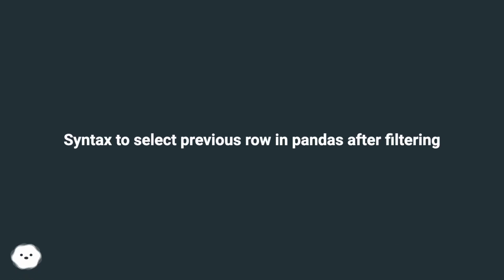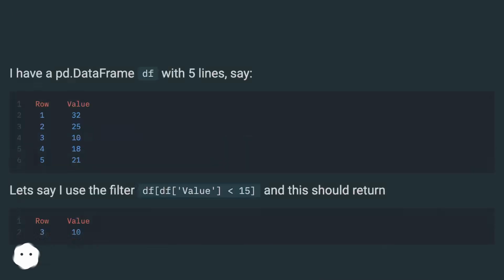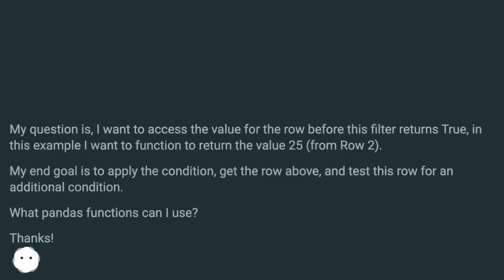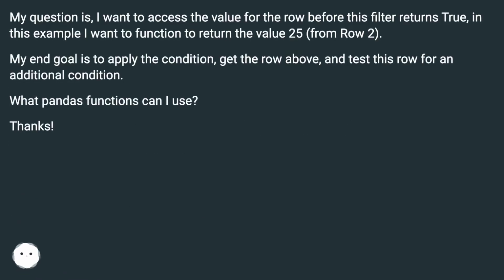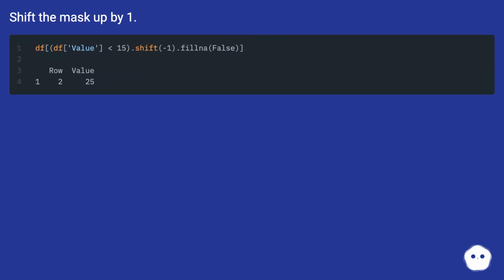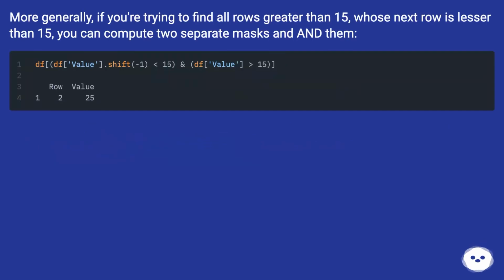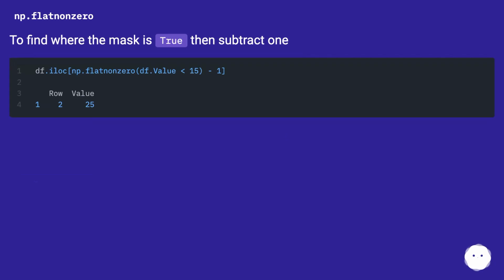Syntax to select previous row in pandas after filtering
Chapters
00:00 Syntax To Select Previous Row In Pandas After Filtering
00:43 Accepted Answer Score 15
01:05 Answer 2 Score 4
01:18 Answer 3 Score 2
01:28 Answer 4 Score 2
01:36 Thank you